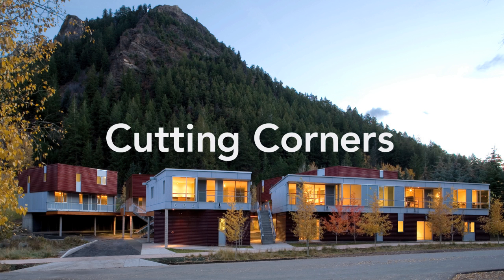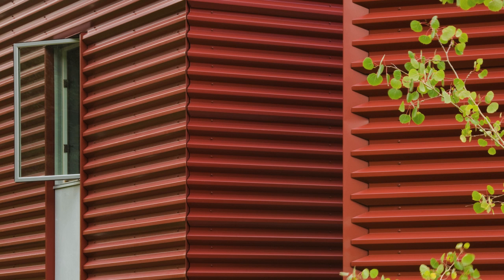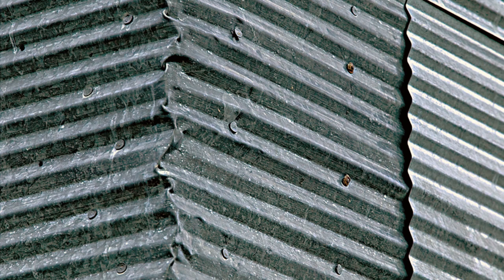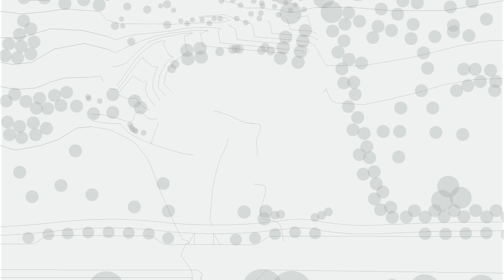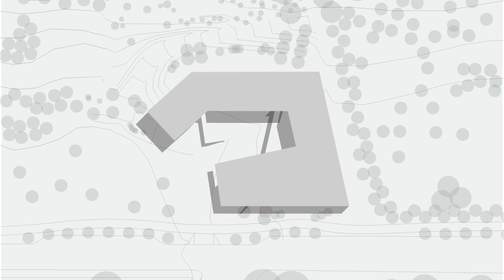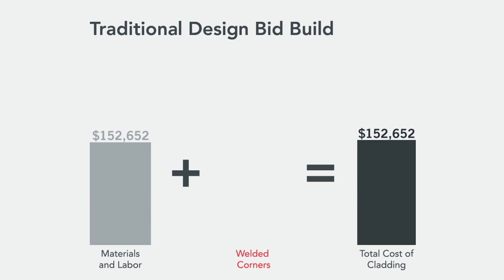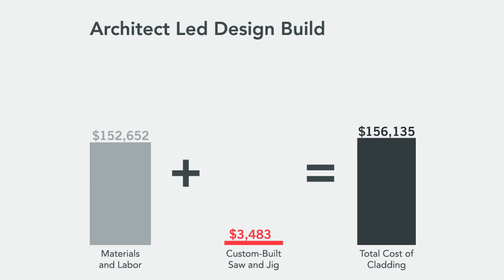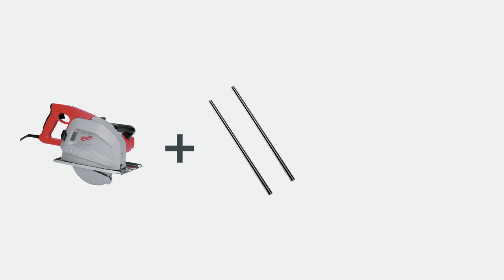Cutting Corners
Architect Led Design Build finds opportunities to adjust the means and methods of construction to save both time and money. At Little Ajax Affordable Housing in Aspen, Colorado, the simple modification of a saw radically reduced costs and afforded a high quality design detail.
This video is part of a series about the Architect Led Design Build process and methodology at GLUCK+,